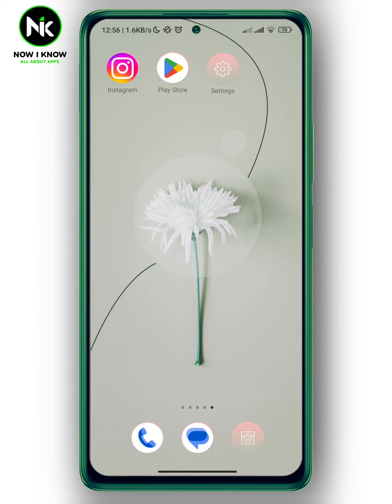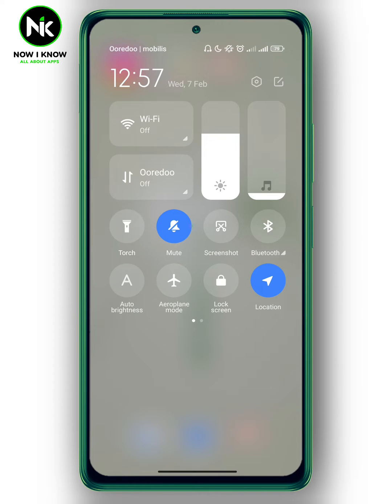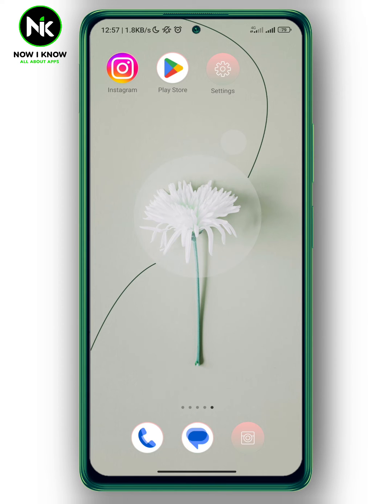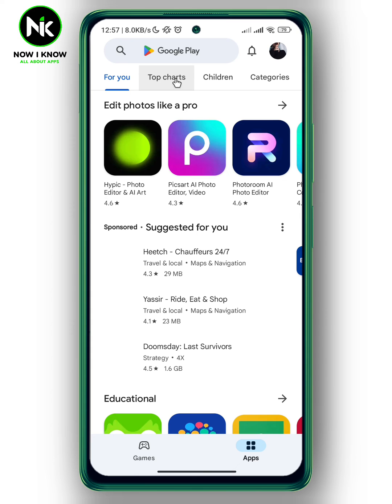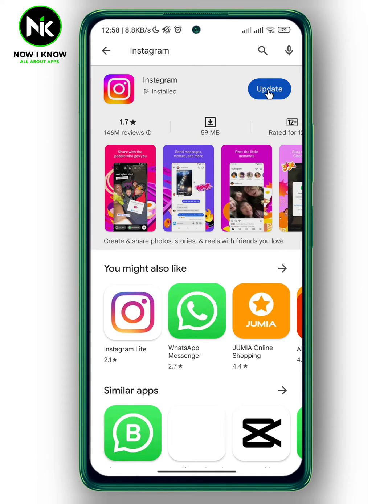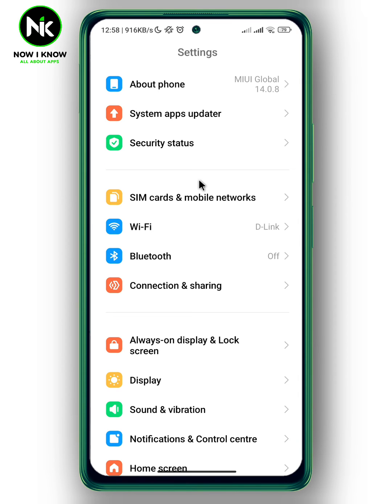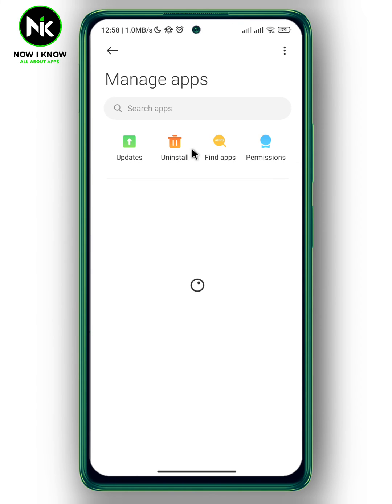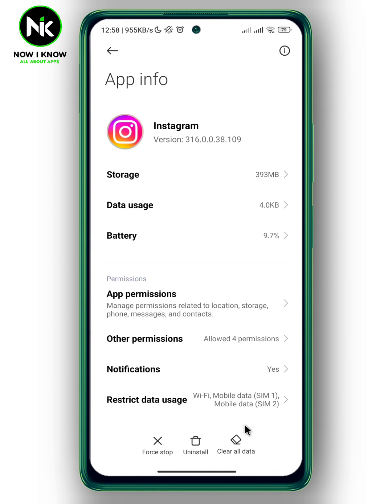How To Fix Instagram Can't Delete Your Story 2024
How to fix Instagram can't delete your story? This is the most common questions that most instagrm users worldwide ask themselves. Although instagram has made it possible to fix Instagram can't delete your story , most instagram users have difficulty finding this “How to fix Instagram can't delete your story” feature, primarily because of its confusing interface. But we are here to answer these questions and assist you as best as possible.
Here is everything you need to know about how to fix Instagram can't delete your story  on the mobile app.(android or iphone).
00:00 Introduction
00:24